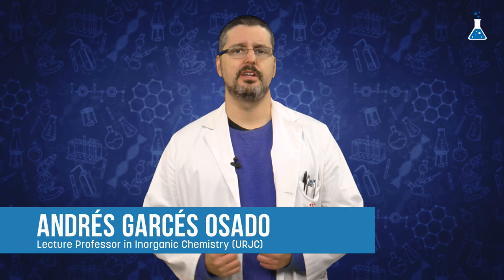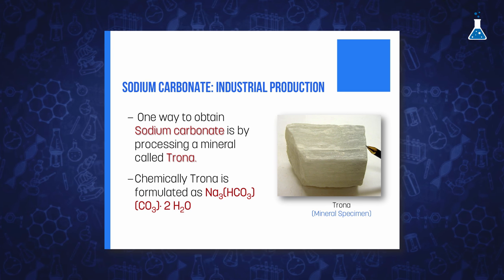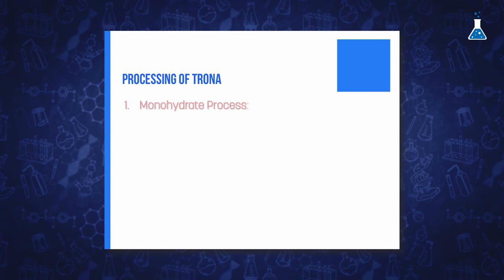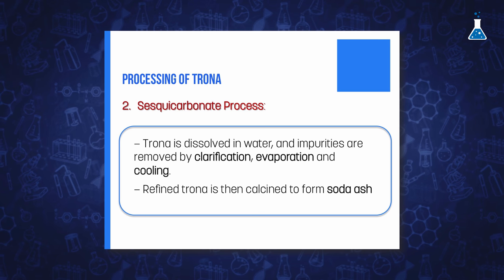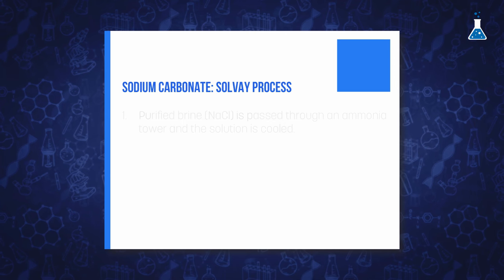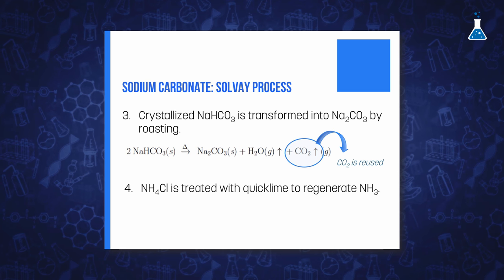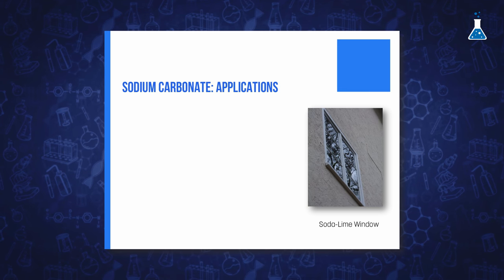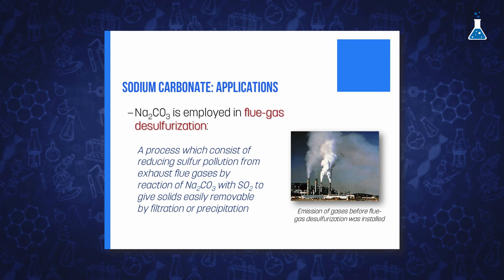Sodium carbonate (URJCx)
Módulo 2: Group 1
Unidad 2.3. Basic chemicals of alkali metals
Sodium carbonate

(URJCx105)